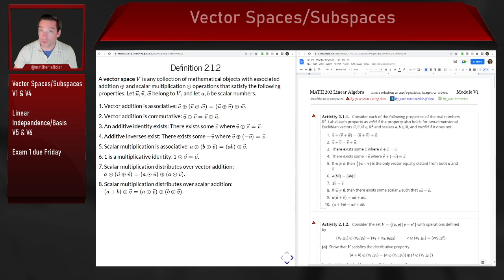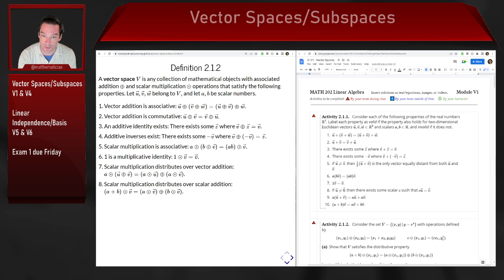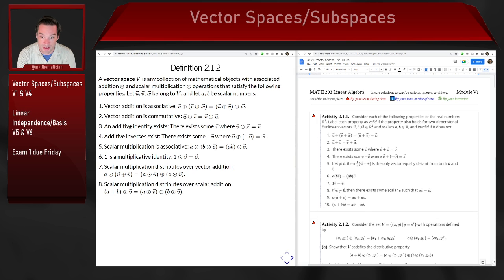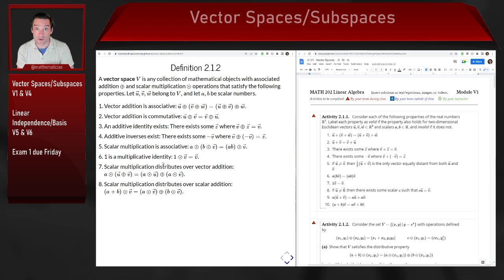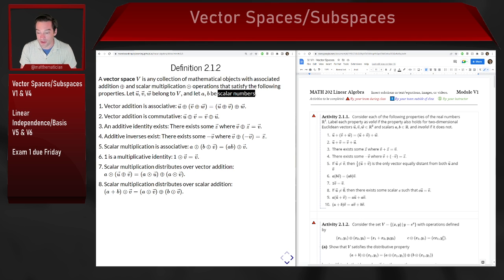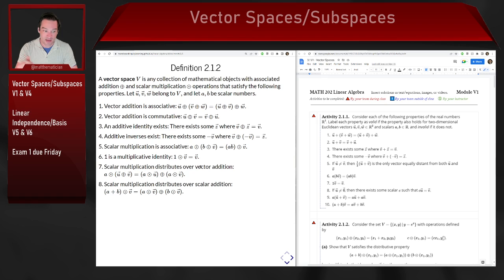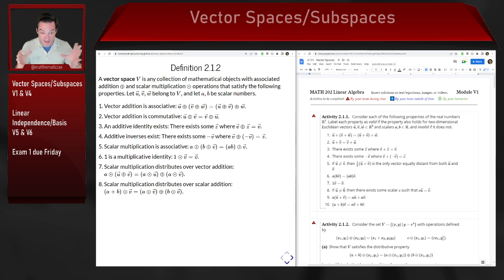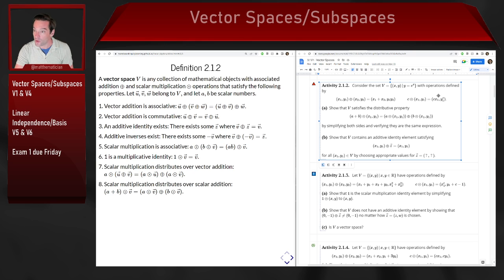202.2.1.2 V1 Axioms for a Vector Field